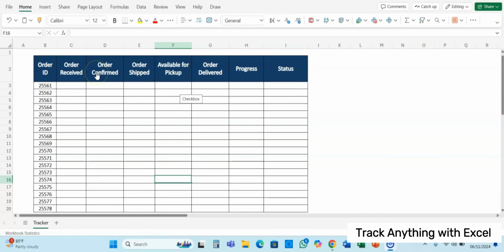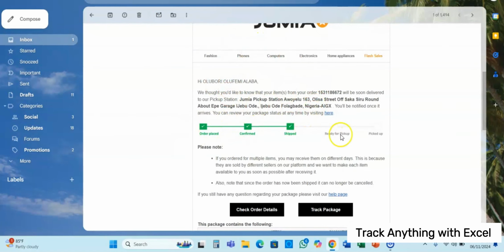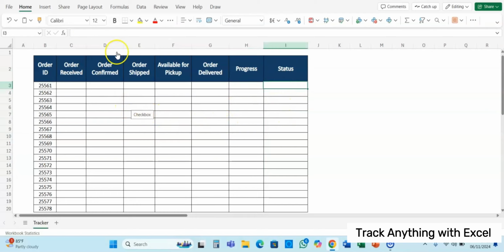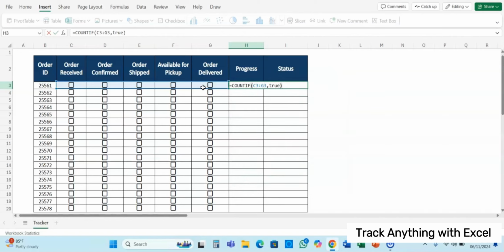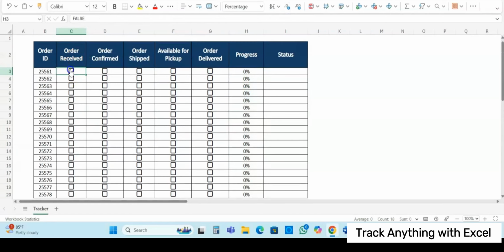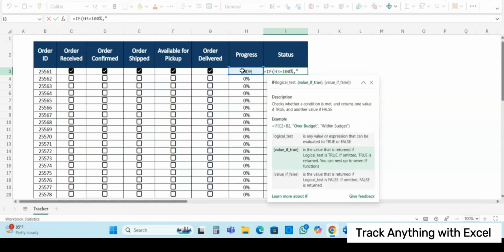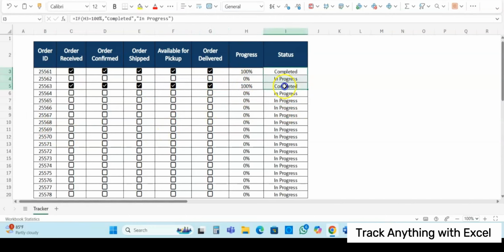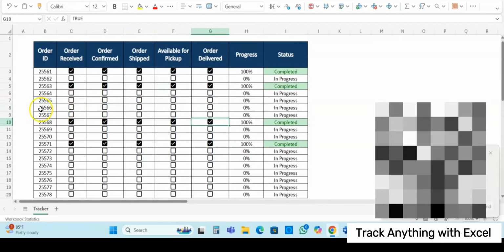How to Track Anything in Excel | Easy Project & Order Tracking with Checkboxes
In this quick 6-minute video, learn how to track anything in Excel—projects, assignments, orders, and more! I’ll walk you through creating a simple yet effective tracking system using checkboxes to visually mark stages of progress. This versatile method allows you to monitor each step of your tasks, so you’ll always know exactly where you stand. Perfect for students, business owners, and project managers looking to boost productivity!
Whether you're managing a team project, tracking personal tasks, or overseeing customer orders, this Excel tracking tool will make it easier to stay organized and focused.

Chapters:
0:00 Introduction
0:25 Setting Up Tracking Columns
1:45 Adding Checkboxes for Status Tracking
2:40 Adding the countif formula to track progress
4:00 Adding the IF statement and Conditional Formatting
5:50 Tips for Tracking Multiple Stages
6:00 Final Thoughts & Practical Use Cases